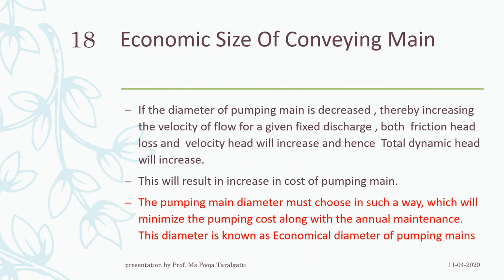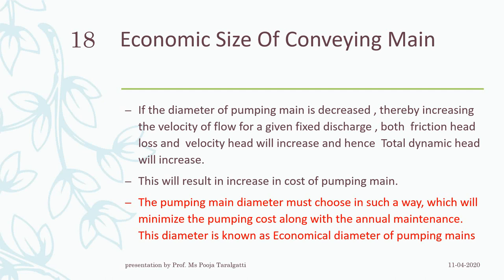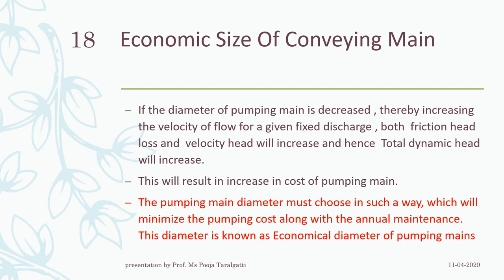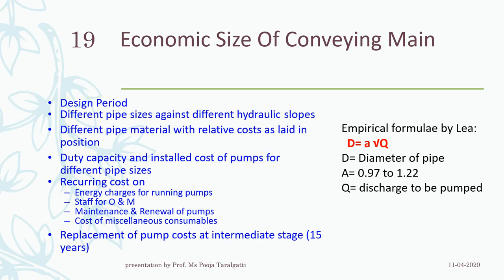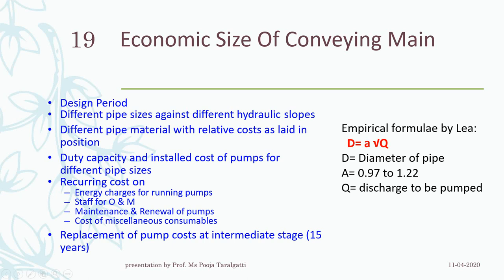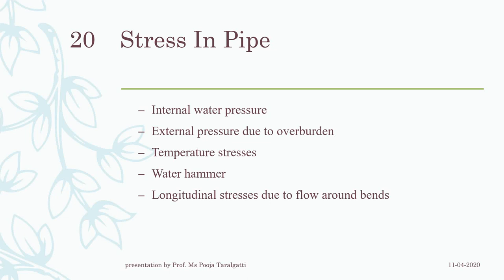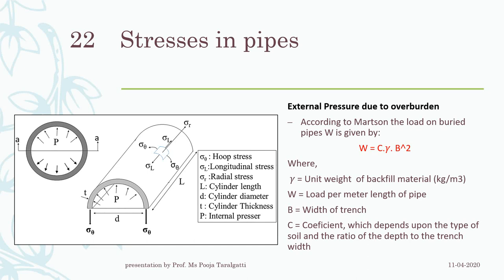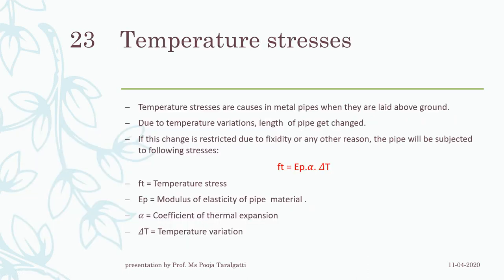conveyance of water_stress in pipes